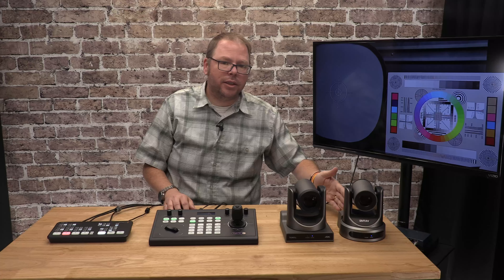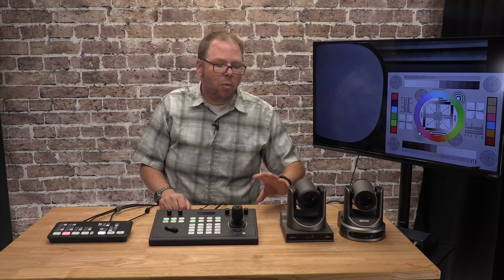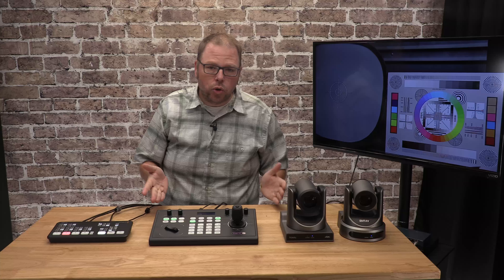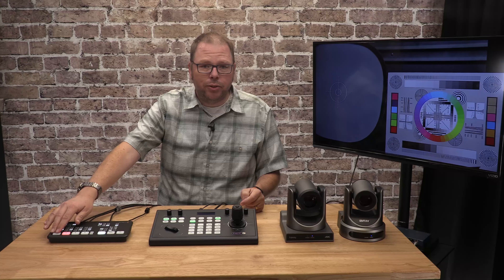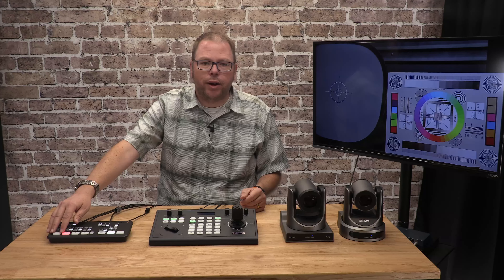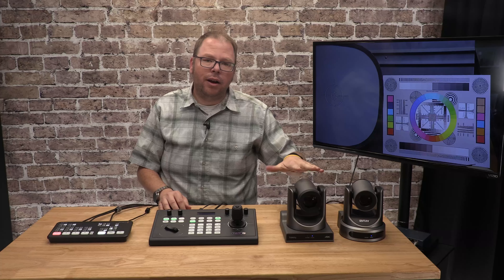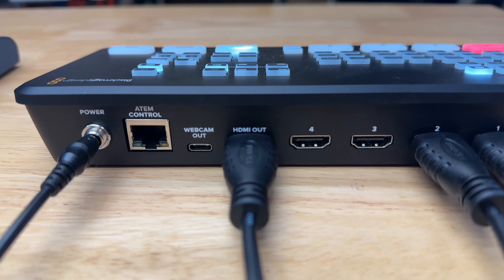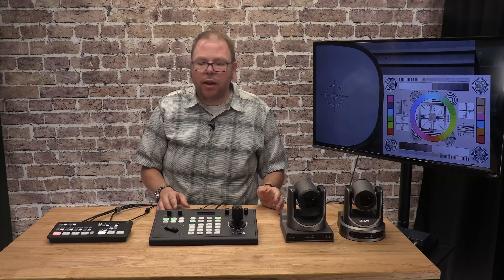A Simple & Affordable Streaming Setup. This is all you really need!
Ready to setup a real livestream setup for your church, venue, local government, or school? Let me walk you through a simple setup that will do all you need and won’t cost a fortune.  I recommend two PTZ cameras, a PTZ controller, and an ATEM Mini to switch between them.

ATEM Mini
FoMaKo PTZ (20x)
PTZ Controller
PTZ Controller
POE+ Switch